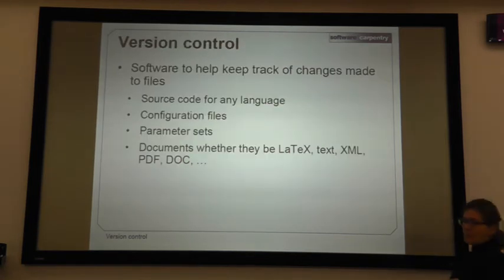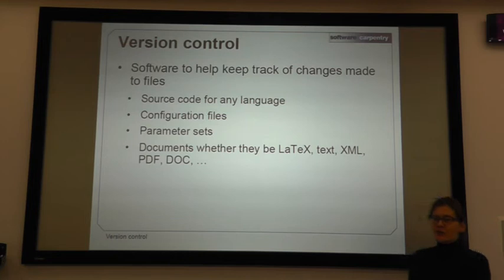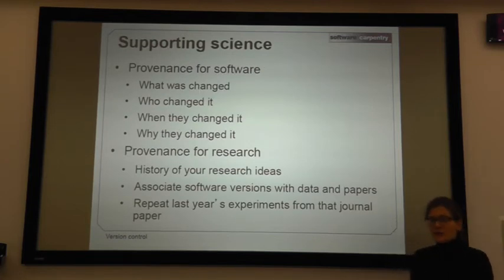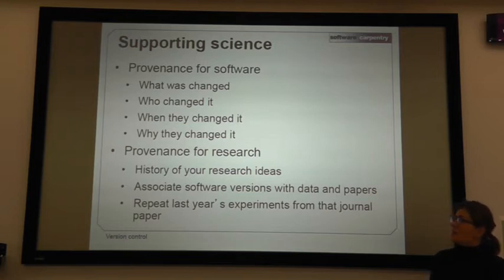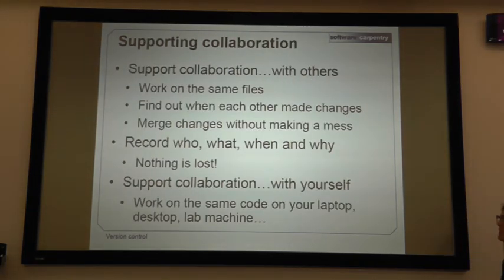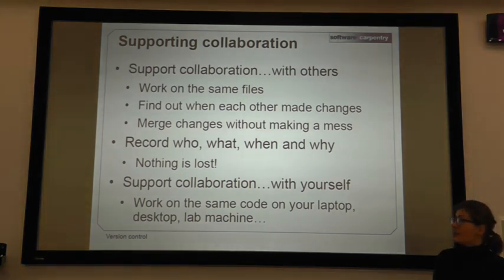SWC Round 2.2 Teaching Version Control - Aleksandra